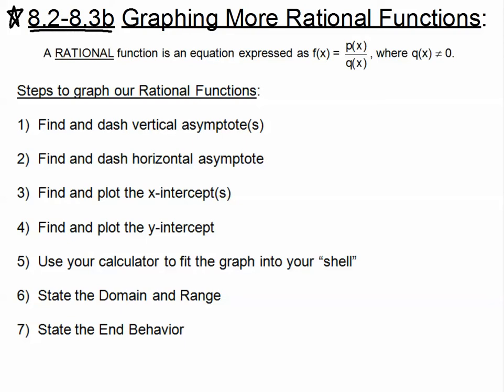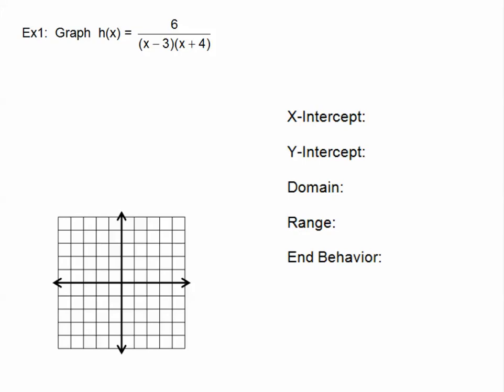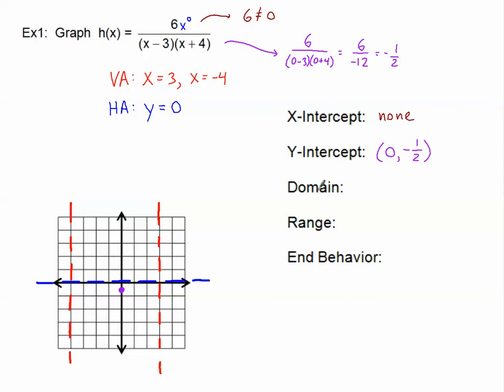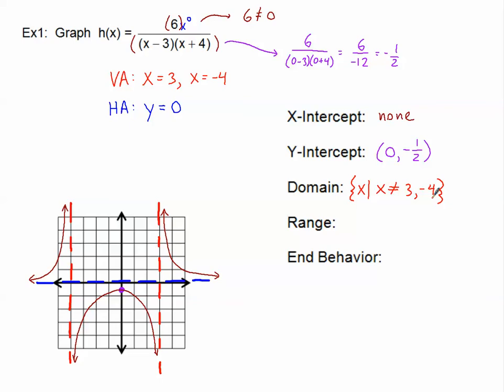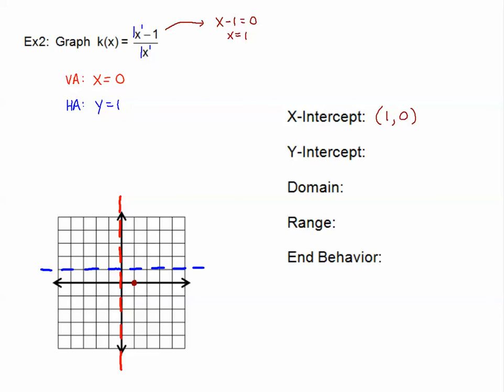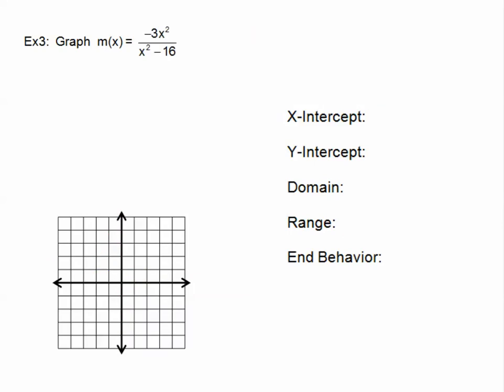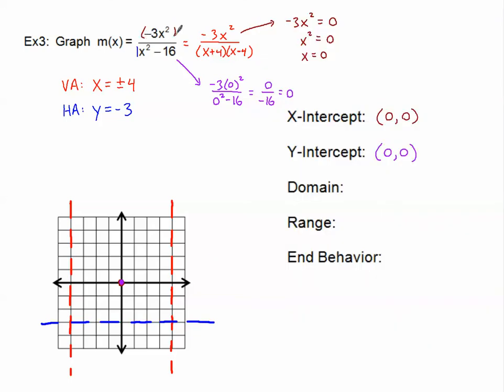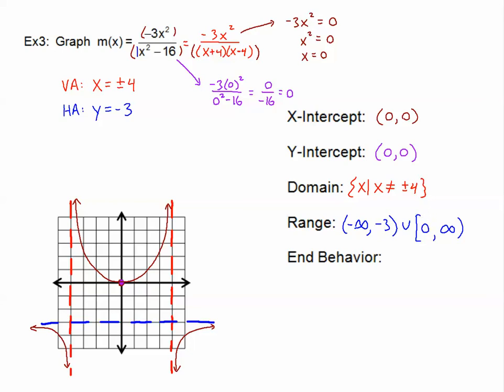More Graphs of Rational Functions